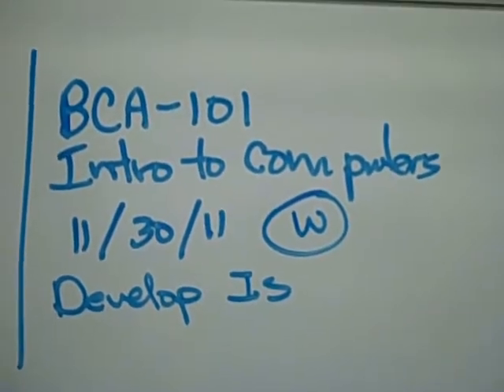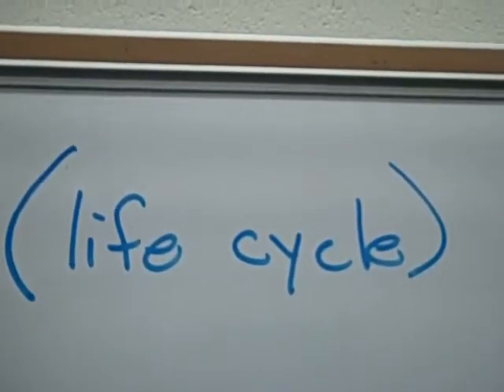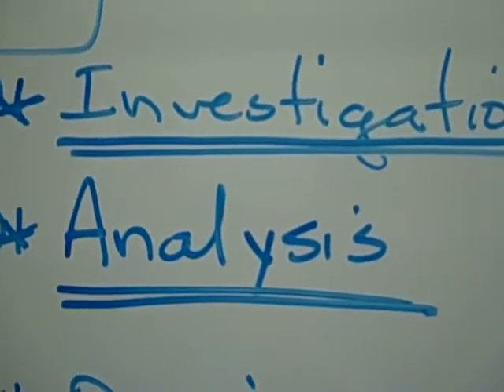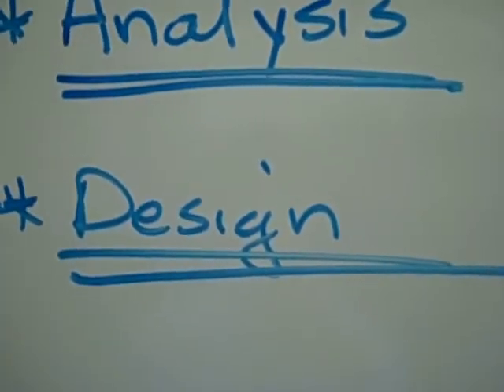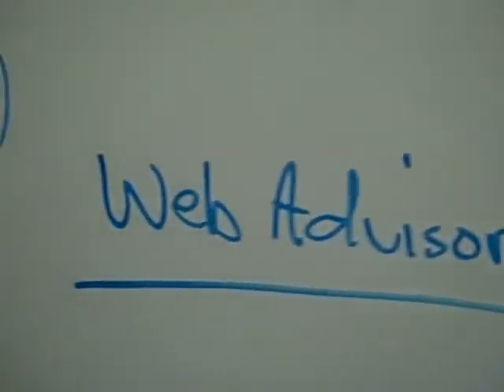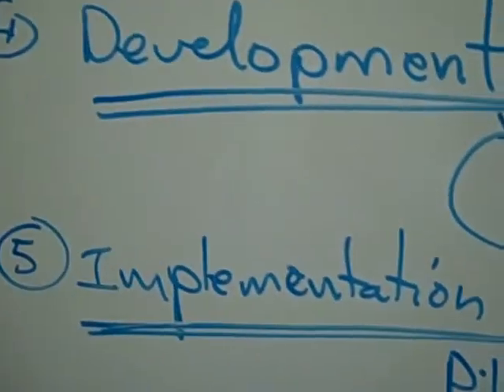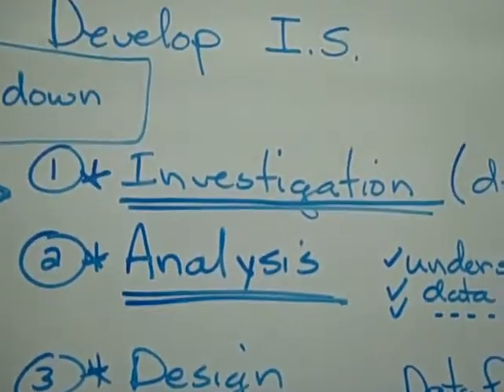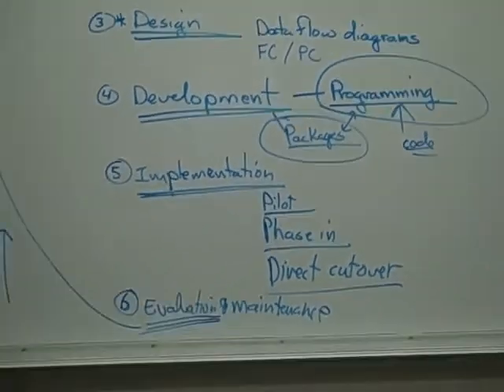BCA-101 11-30-11 Develop IS